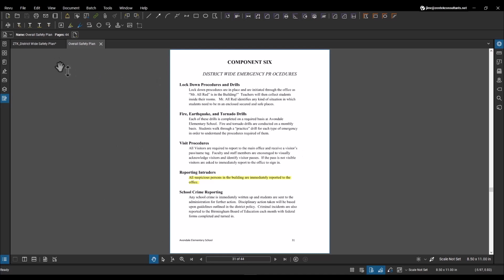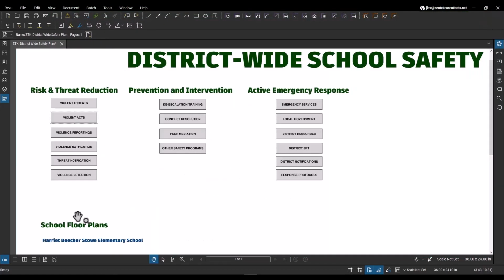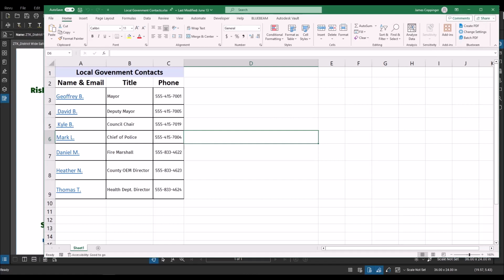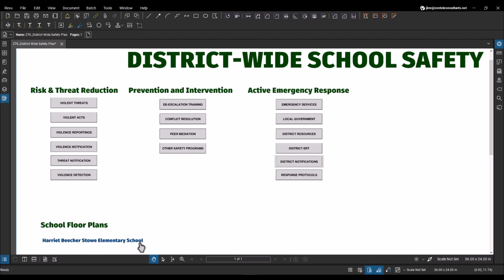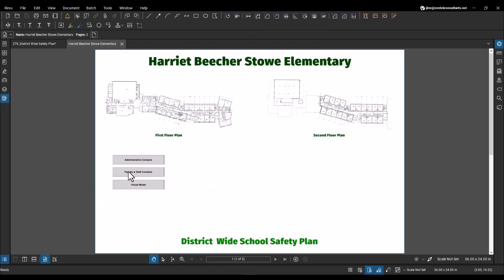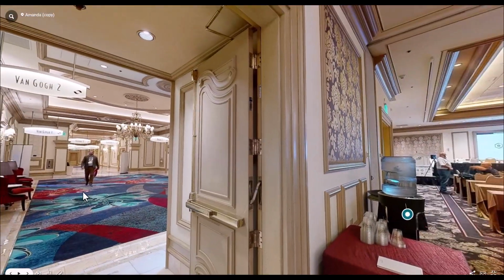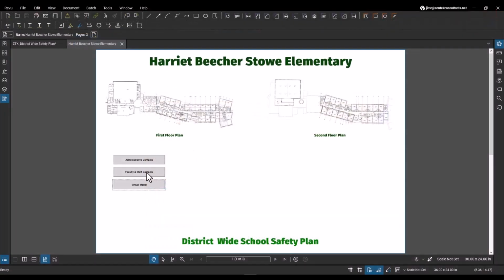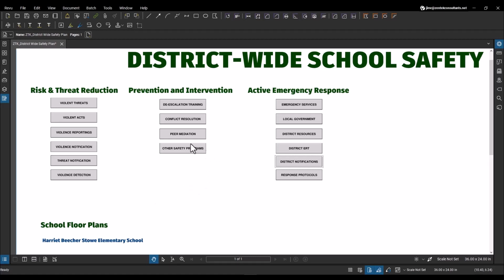Buttons and Text Controls for Data: TekFlow for Government and Public Facilities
Clicking on buttons and linked text on a page is a standard concept for anyone in the modern world. We do it every day on the web and our mobile, but creating those links doesn’t require web pages and extensive HTML skills. You can create them as simple PDF dashboards anyone can use! In this episode, we will discuss how you can easily implement this functionality in your own facilities.